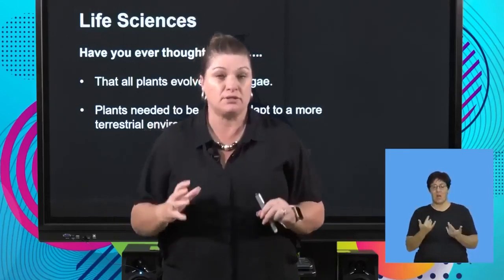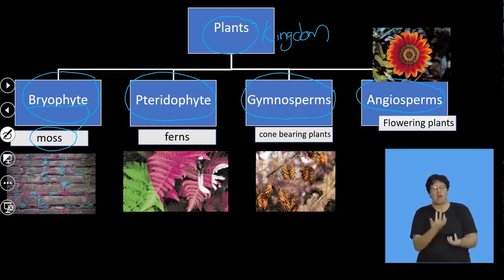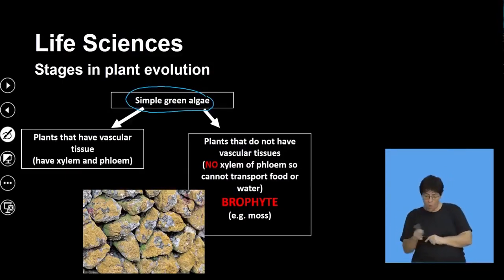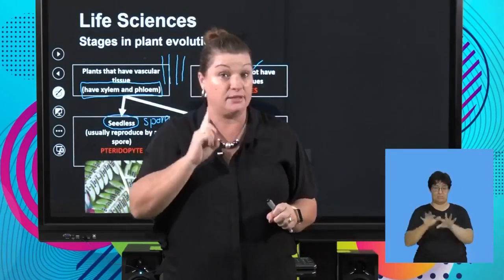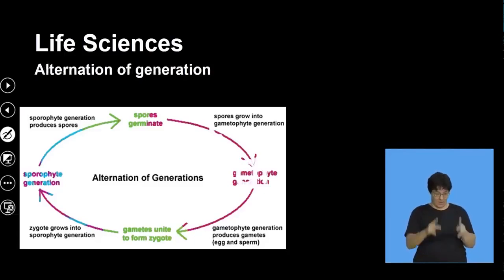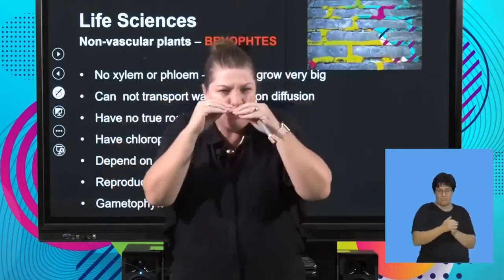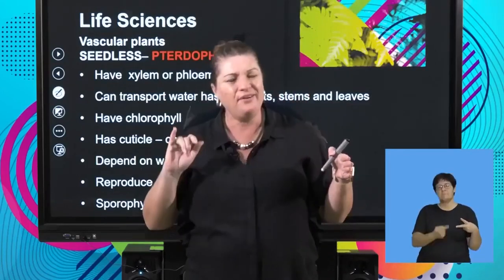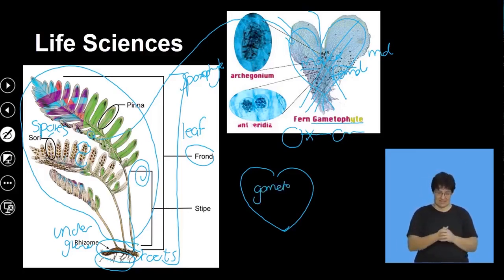Life Sciences Grd 11 Plant Biodiversity S1